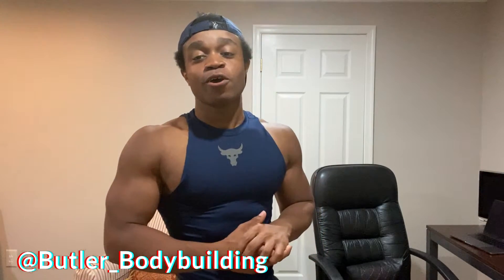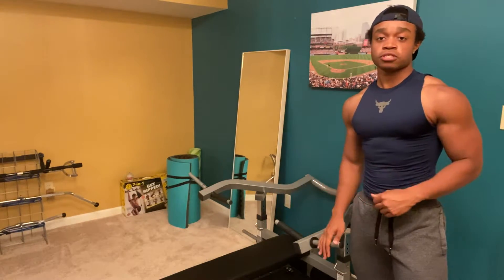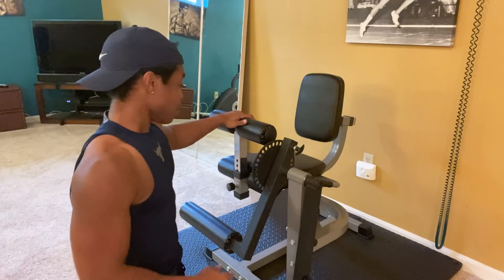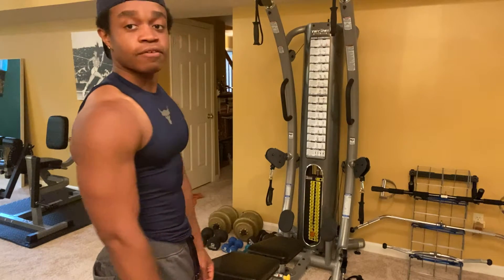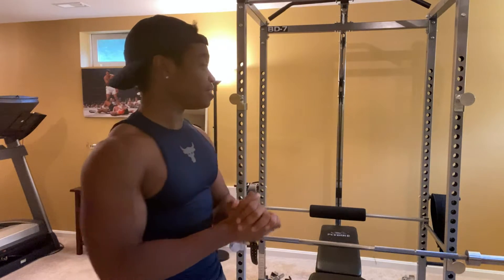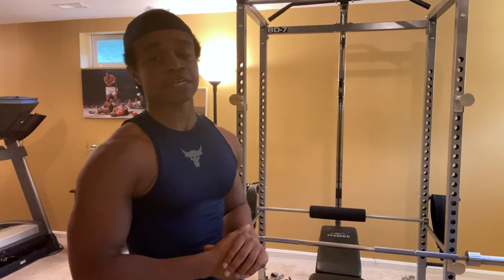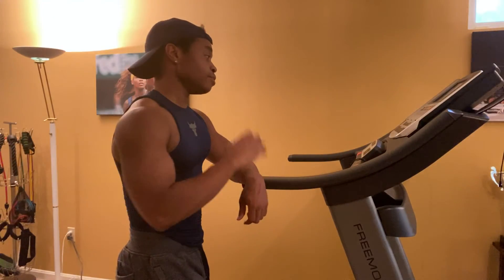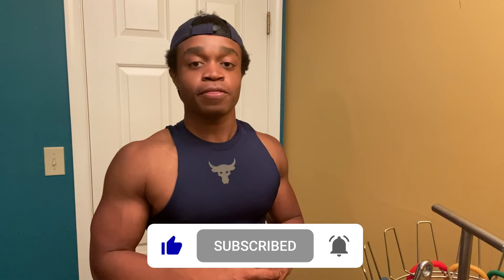HOME GYM TOUR | HOW TO BUILD THE PERFECT HOME GYM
There are MANY good reasons to set up your own home gym, such as convenience and cost savings. There is no need to worry about dealing with traffic to get to the gym, or having to factor in MORE time to get there and back, are among the best. When you make it easy to workout, you’re much more likely to do it. Also, now you've made an INVESTMENT which means you’re more likely to stick to it regularly.